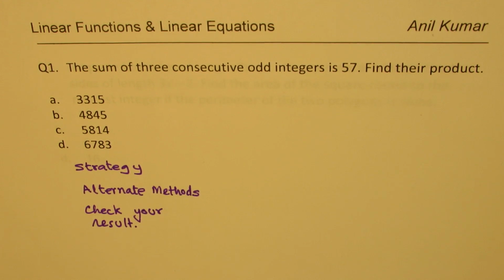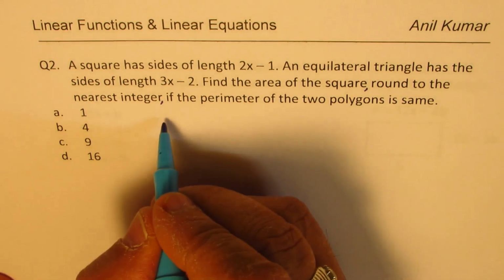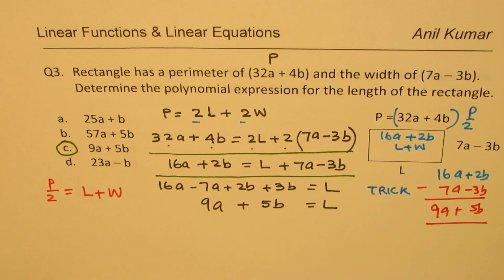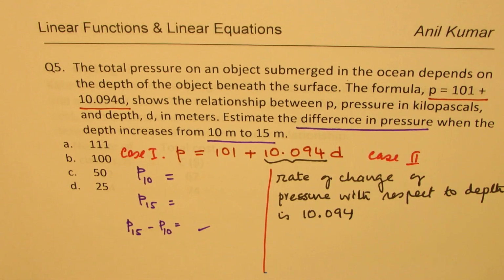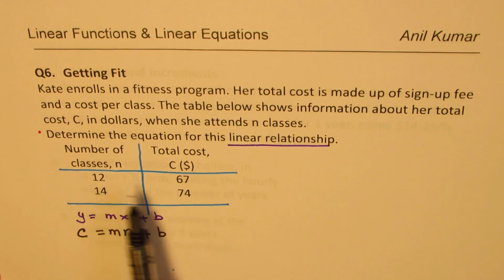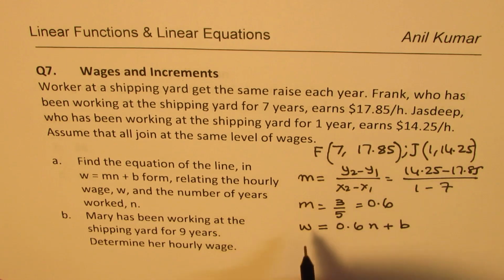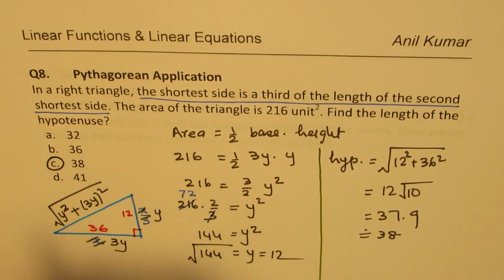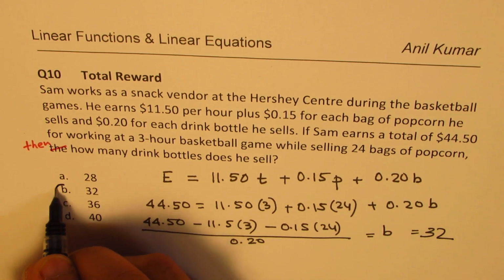Linear Equations Word Problems and Linear Modelling Algebra SAT CGSE Pre AP Algebra STAAR |ACT